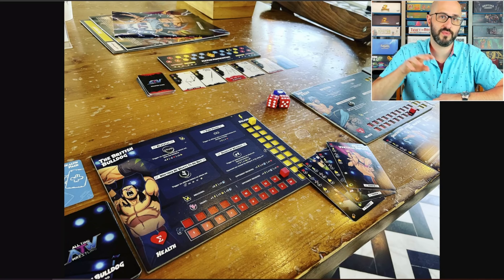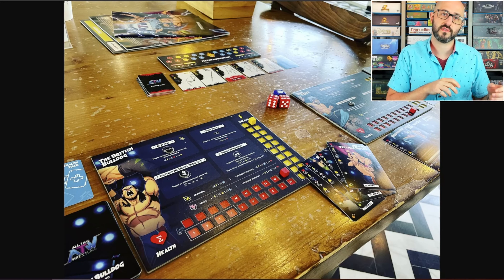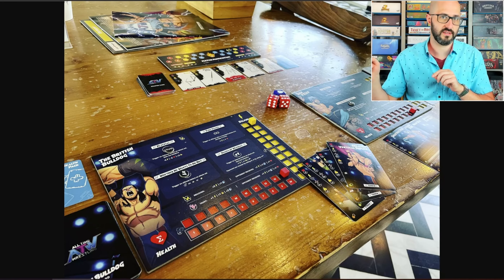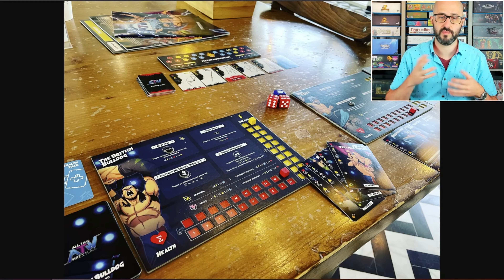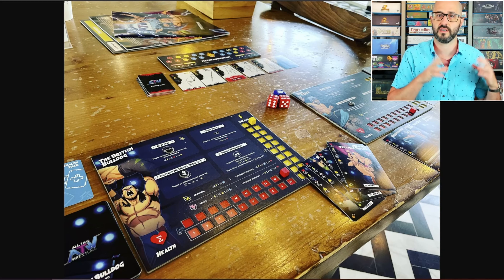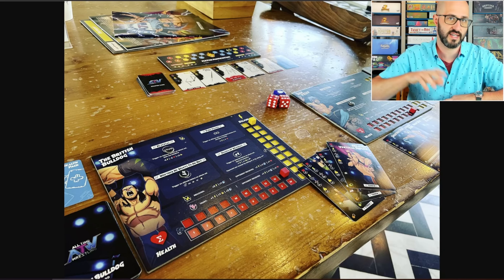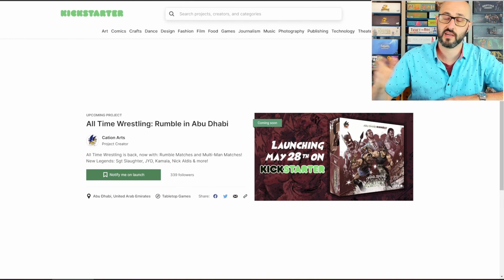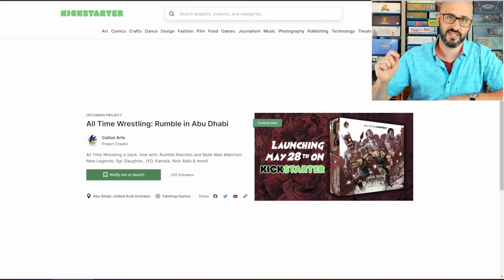Is All Time Wrestling for you? A Quick Overview!